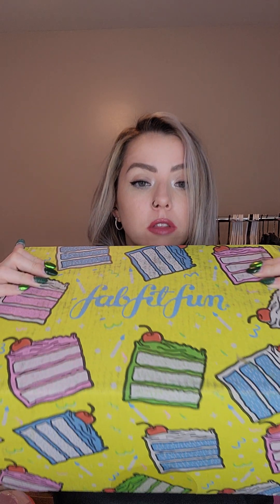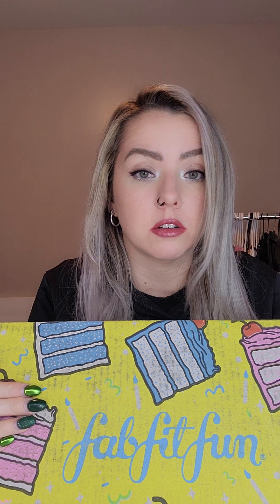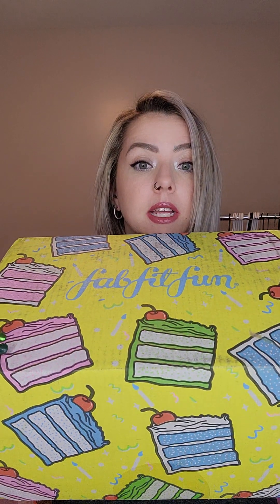Spring 2023 Fab Fit Fun Unboxing!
Opening my new Spring 2023 Fab Fit Fun box!